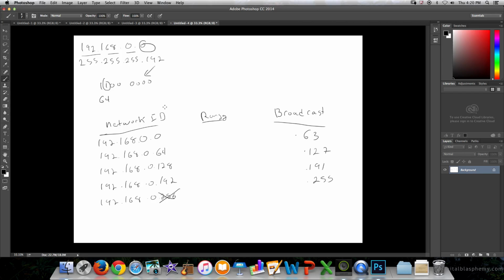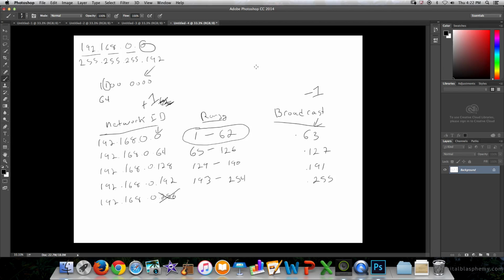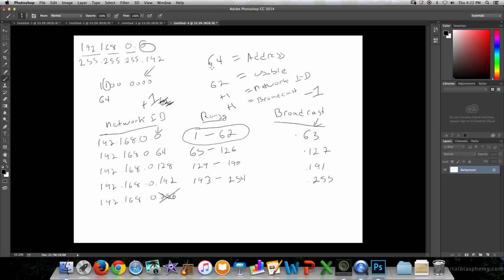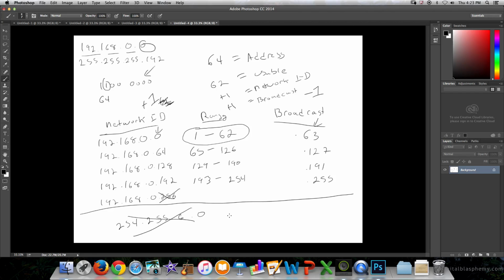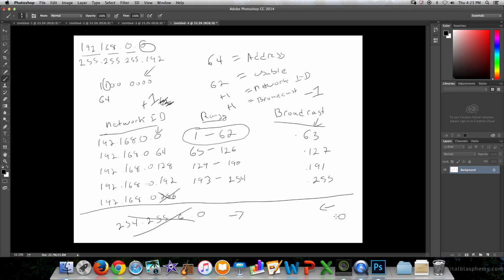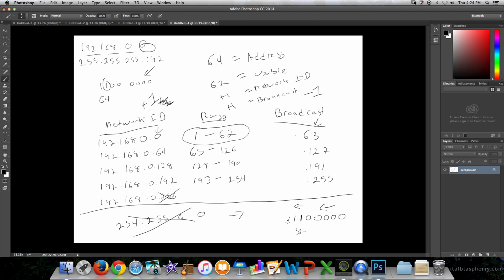IP And Subnet Makeup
The makeup of IP with its subnet